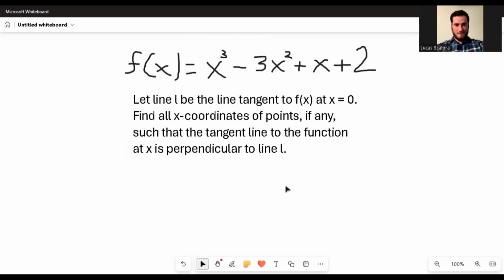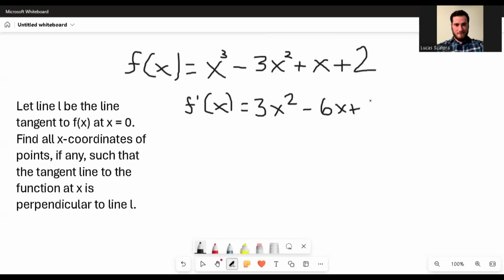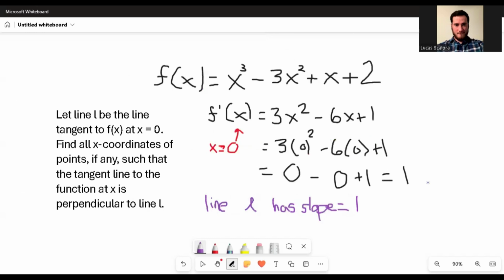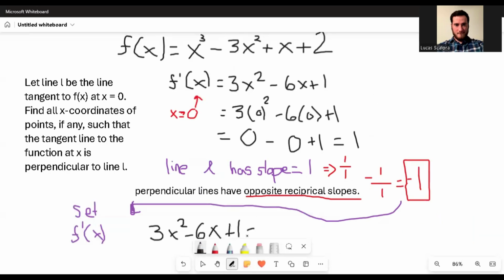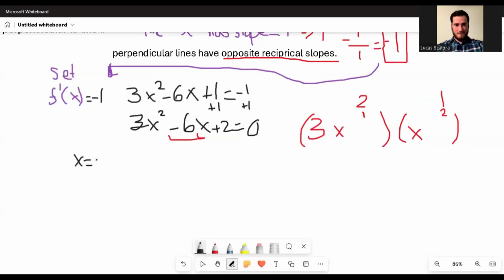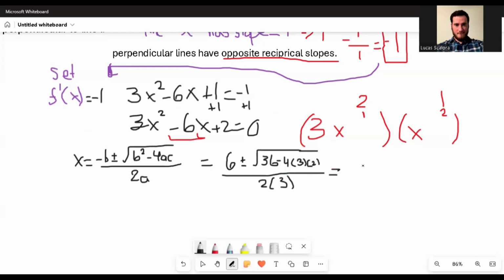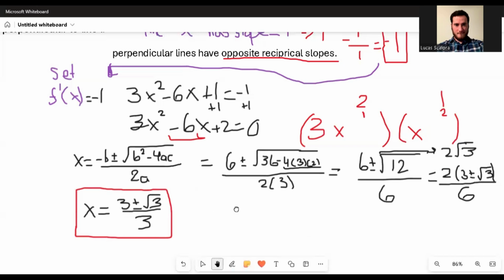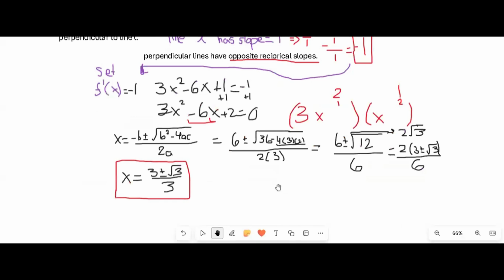Can You Do This Cool Calculus Problem?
Hello viewers, today I am solving a cool calculus math problem that I created. Let me know if you like these kind of problem solving math videos or want to see any math concept explained! Through the passion I bring, I love educating and explaining math with cool visuals. I used Desmos graphing to help explain the solution graphically.